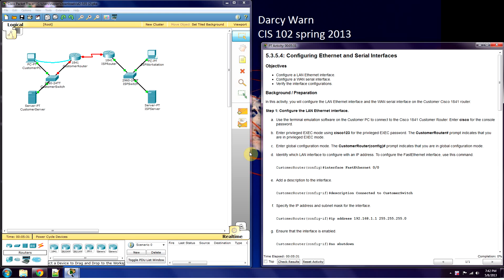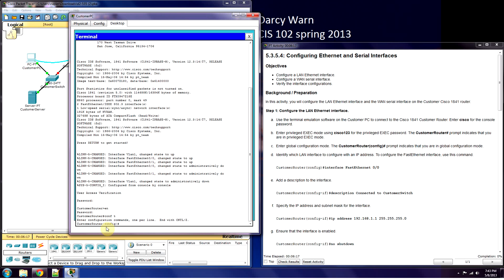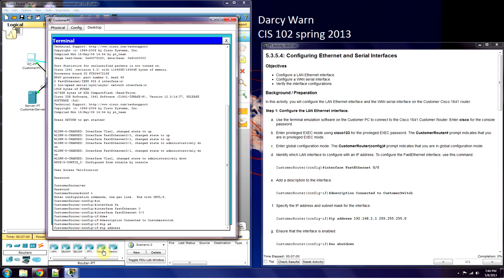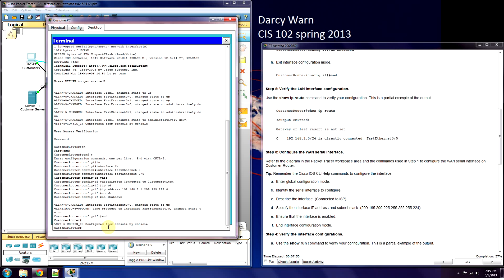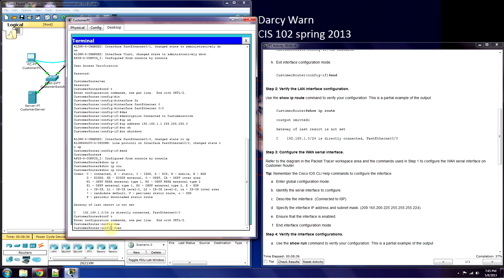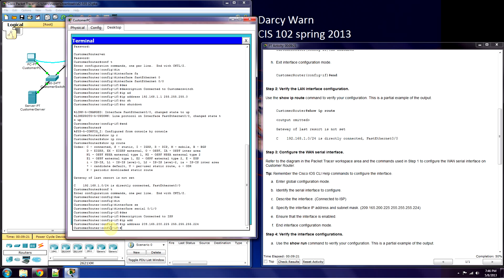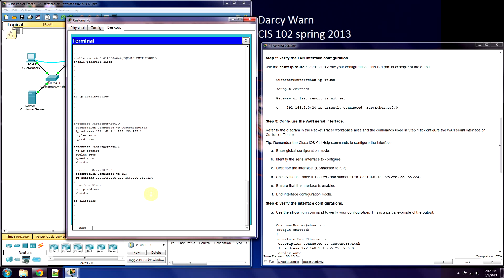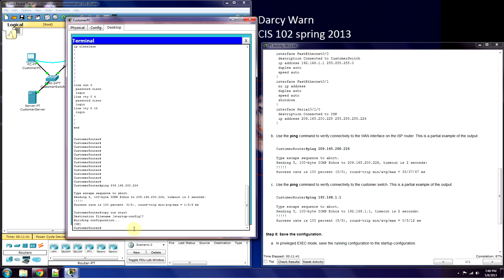packet tracer 5.3.5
IOS router interface config